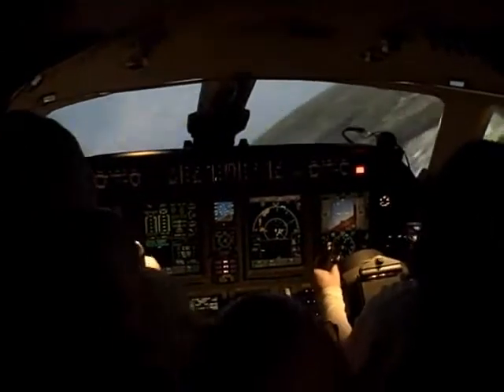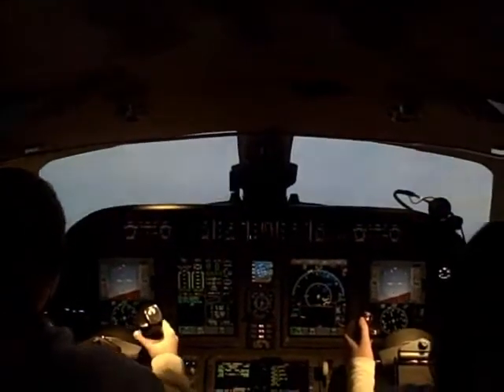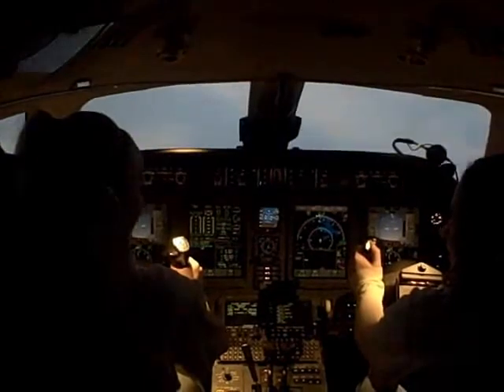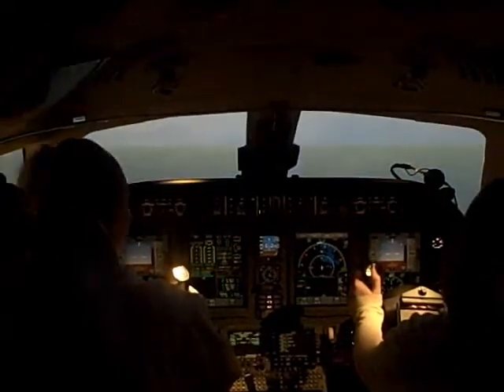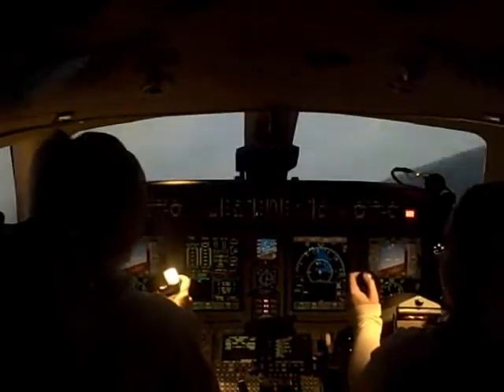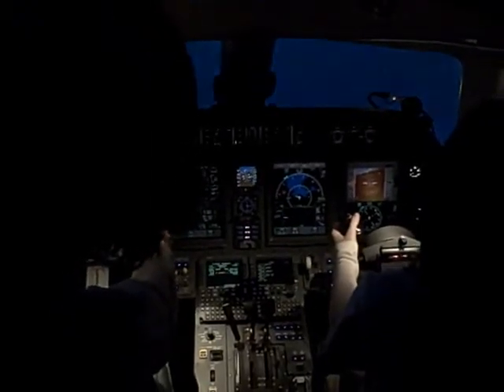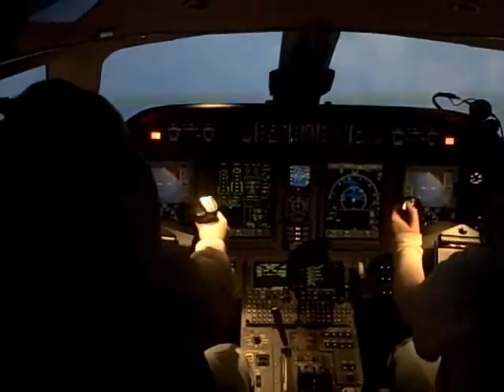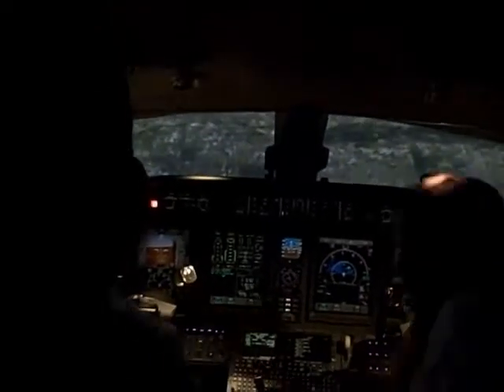COSI Academy - Flight Simulator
COSI Academy students undergoing flight simulator training on Saturday, February 7, 2009. COSI Academy is a career exploration program in Columbus, Ohio, for high school-age students (grades 9-12) interested in science, technology, engineering, math, and health careers. COSI Academy students meet at COSI on the first Saturday of each month from October to May. Each meeting includes a field trip to area labs and technology companies, or to colleges and universities offering science programs.